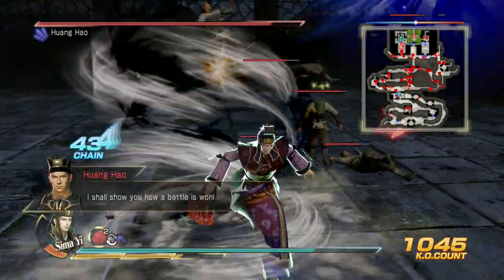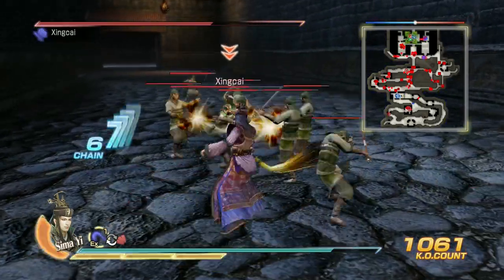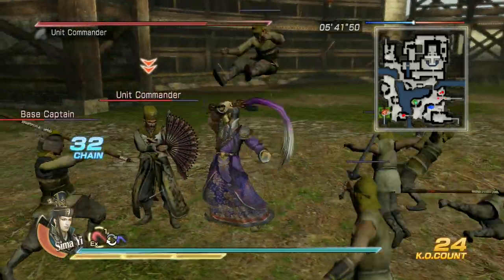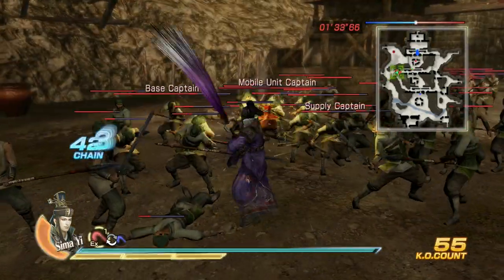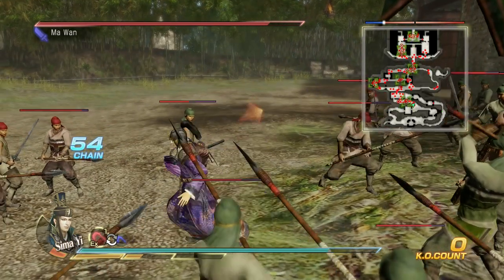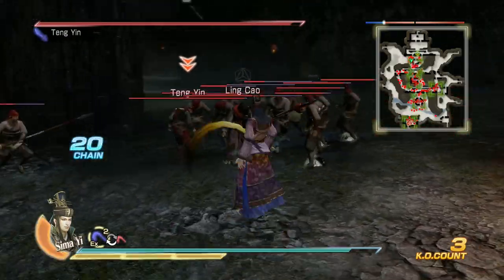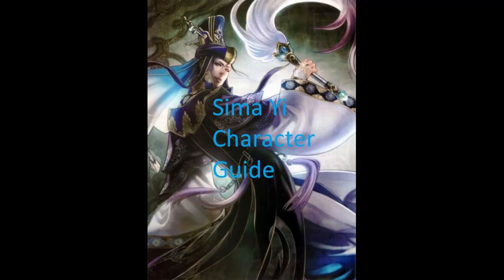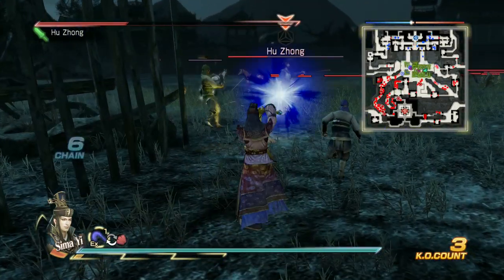Sima Yi Character Guide (DW8 & WO4)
Sima Yi's Ch3 can feel a little hard to hit in juggles sometimes but lucky, there's a bug in the game with the Horse hair whip that effects the movement acceleration of your character. Use this to back up and reposition in order to hit it consistently.

Example 1: Ch2 + Ch3+ CH1+ ch3ex1

Example 2: Ch5ex2 + ch3 + ch1+ Ch4 + Musou 2

Example 3: ch3 + ch1 + ch3 + ch1+ ch2 +Jc + air Musou

Example 4: Ch5ex2 + ch3 +ch1 +ch 3 + ch2 + ch1+ jc+ Musou 2

No Warriors Orochi 4 Footage in this video, apologies in advance.

Slash
Velocity
Thunder
Roar
Triumph
Thorns
(Cyclone has been nerfed in DW8XL & DW8E)

Balanced elemental Setup for Warriors Orochi 4 in late infinity mode

Brawn: 15
Might:10
Destruction: 10
Slay: 10
Agility: 10
Reach: 20
Confluence: 20
Osmosis
Steadfast
Divinity: 20 (very much needed on officers like Deng Ai. Can be lowered if too powerful on others)